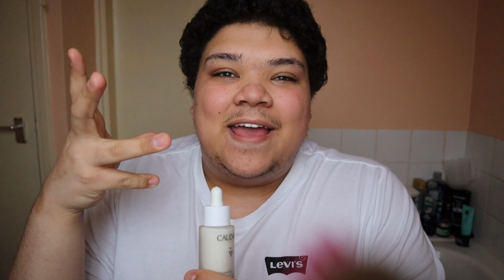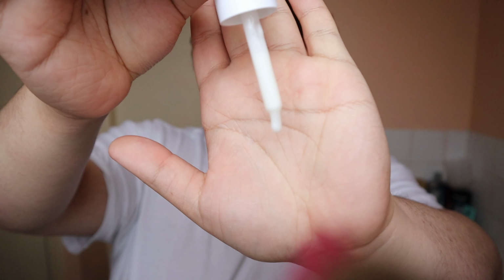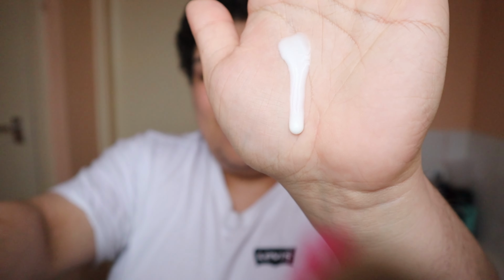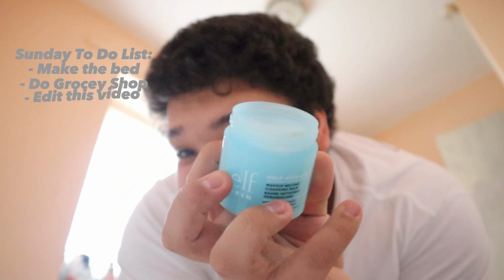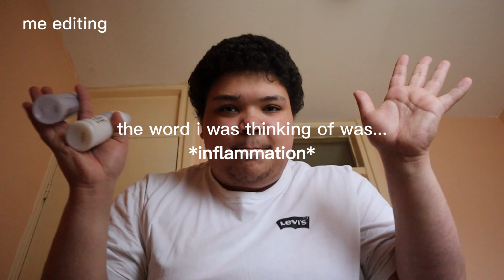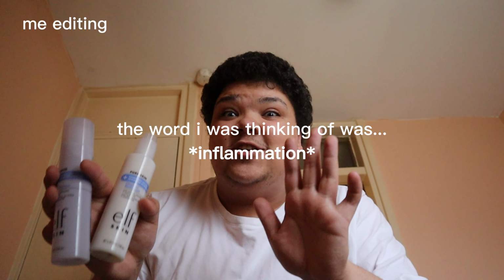Spend The Day With Me | Skincare Holy Grails, Grocery Shopping & Fun Vibes🤍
Hey guys and welcome back to a new video. this week I wanted to show you some products that I love and which have helped my skin. I've noticed a change within a week which is crazy. These products are great because I have sensitive and dry skin.

new videos from me every single week...but until then follow me down below
we can become besties and i will follow you back of course♡
* vsco  ➭ @santanafekete

if you a brand or company wanted to work together or collab on a project please do email me on my business email below, (please use "santana fekete" in the subject line).

affilate links that you can use to save money :)

other music i use in my videos will be linked below this♡
*currently nothing*

FTC Legal Disclaimer - Some links found in the description box of my videos may be affiliate links I will have it sectioned off so it is easier for you to navigate, this means I will make small commission on sales that you make through my link. This is at no extra cost to you to use my links/ or codes, or anything else it is just one more ways to support me and my channel and I appreciate it  :)

sub count: 1.29K so so greatful for u all ily ;)

video tags♡: